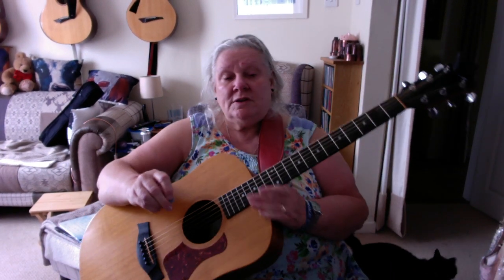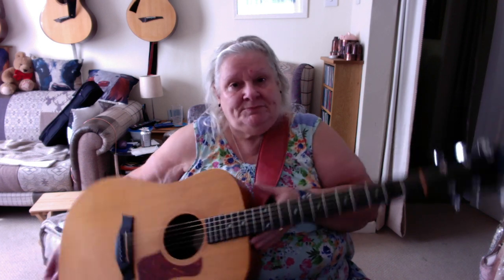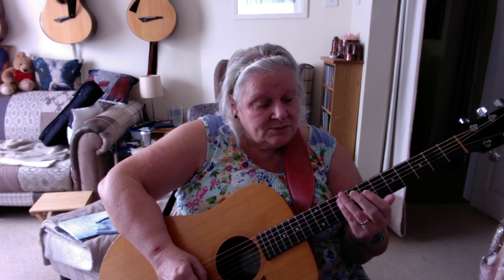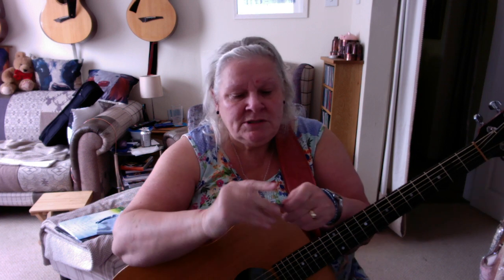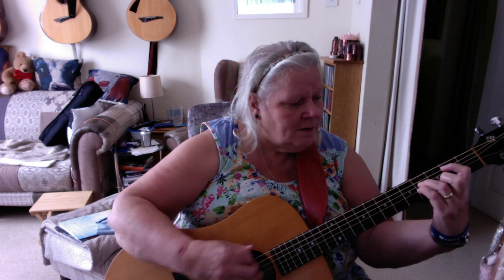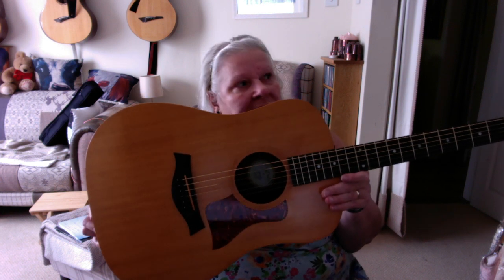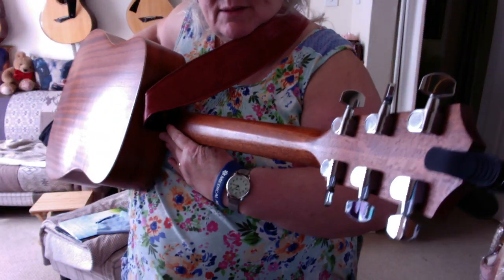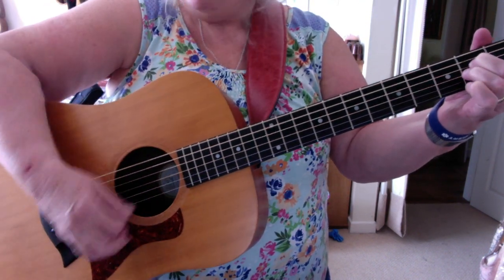Talor Big Baby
Further info about a guitar I have for sale on Ebay